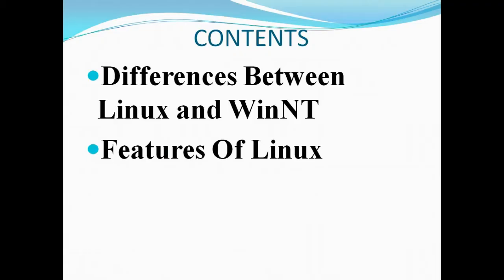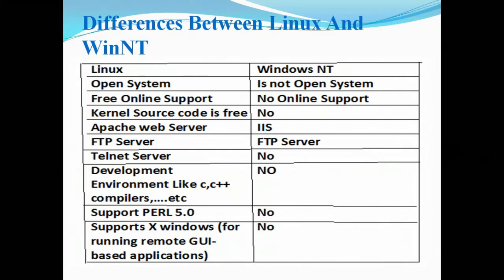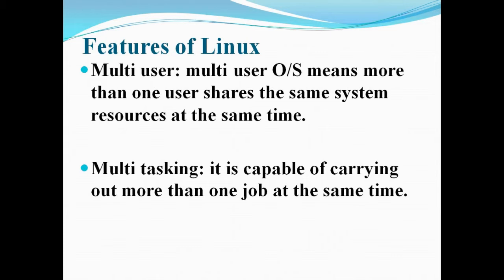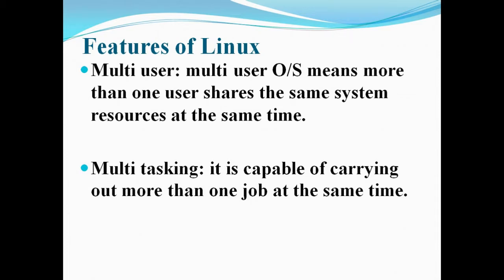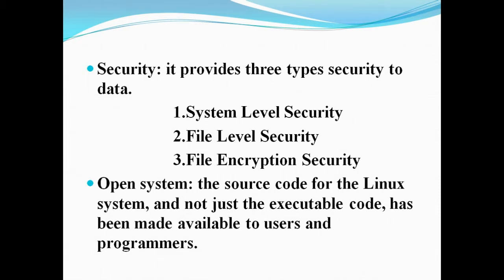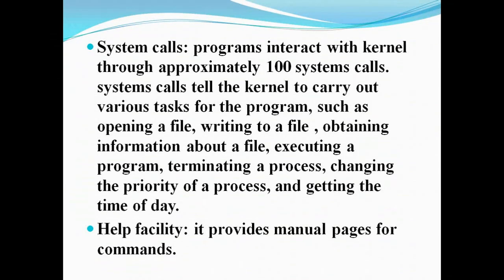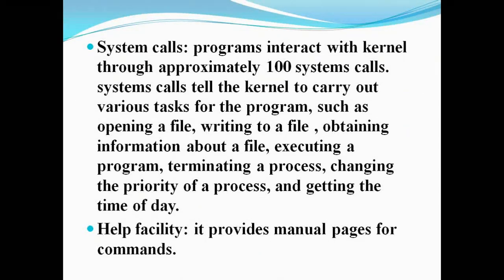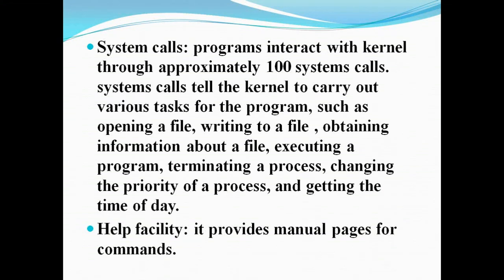Features of Linux And Differences between WinNT And Linux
This Videos Will Make You Perfect In Linux With Shell Programming And Enhance your Technical Skills